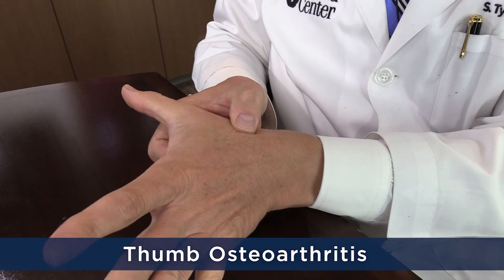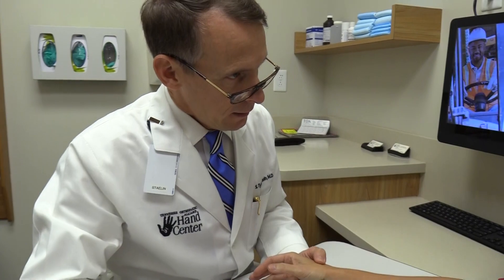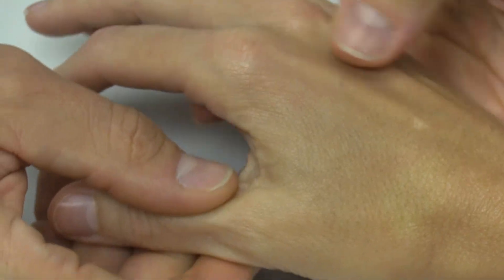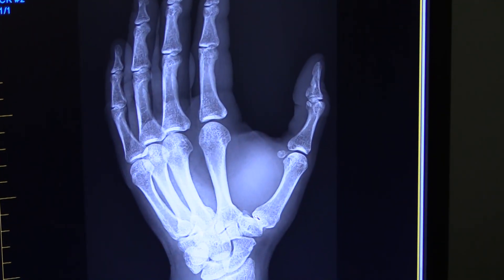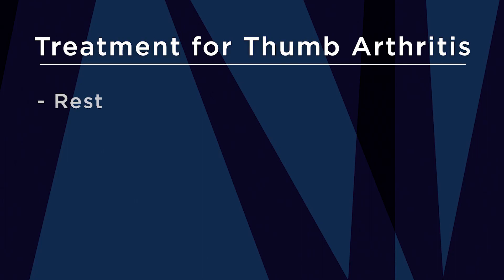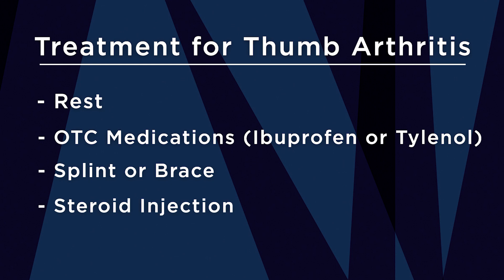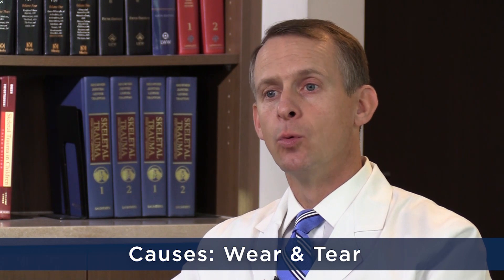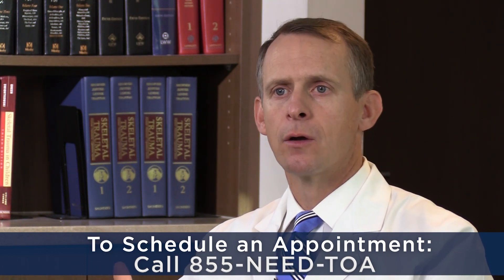S. Tyler Staelin, M.D. on Thumb Osteoarthritis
Dr. Staelin is Board Certified by the American Board of Surgery and also holds a Certificate of Added Qualification (CAQ) in Surgery of the Hand from the American Board of Surgery. His practice is 100% devoted to the care of the Hand, Wrist and Elbow.

In this video, he discusses the causes, risk factors, symptoms and treatment for thumb osteoarthritis.